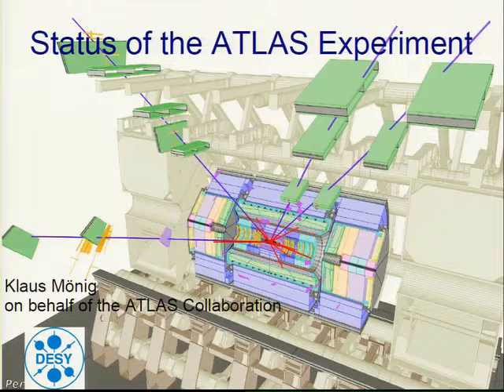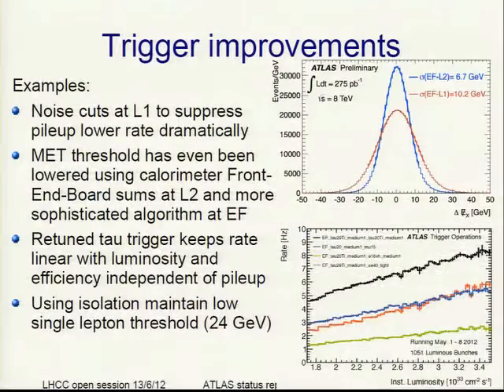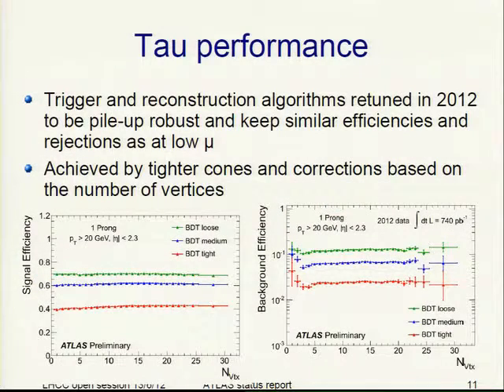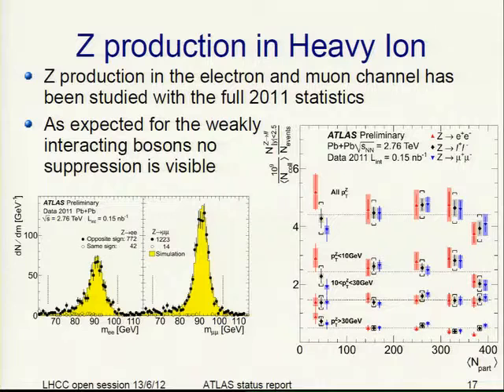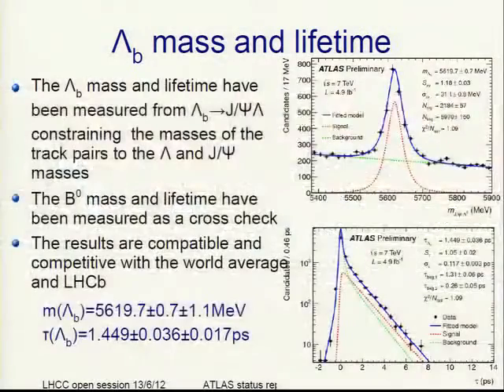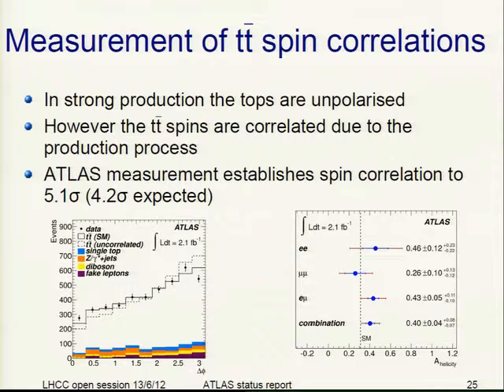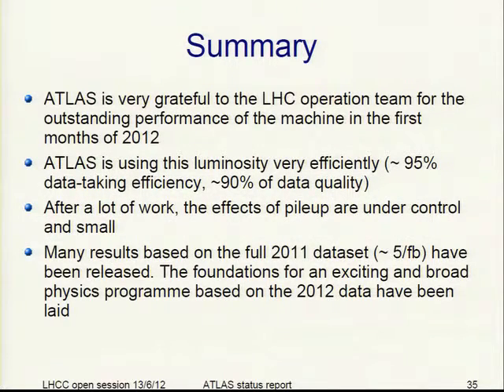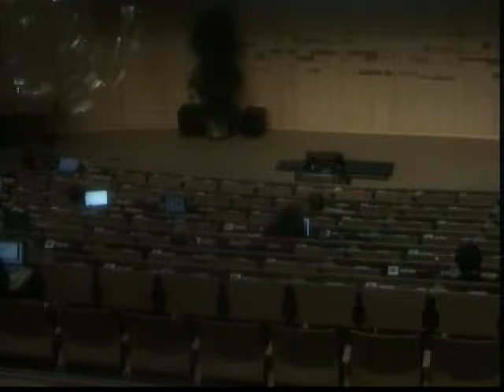ATLAS Status Report.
Author(s)  Monig, Klaus (speaker) (Deutsches Elektronen-Synchrotron (DE))
Corporate author(s)  CERN. Geneva
Series  (LHCC Meetings - Open and Closed Sessions)
(110 LHCC Meeting AGENDA OPEN Session)
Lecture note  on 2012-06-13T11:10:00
Subject category  LHCC Meetings - Open and Closed Sessions

LHCC Meeting, 13 June 2012